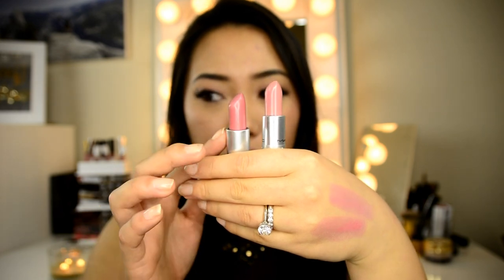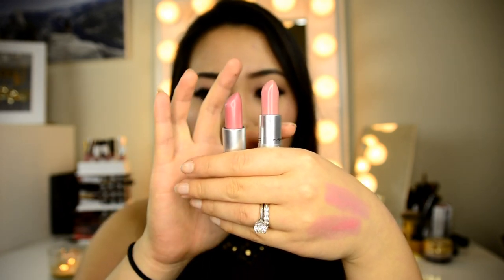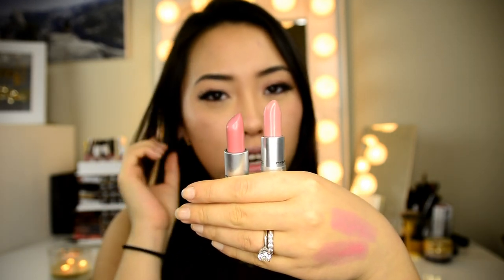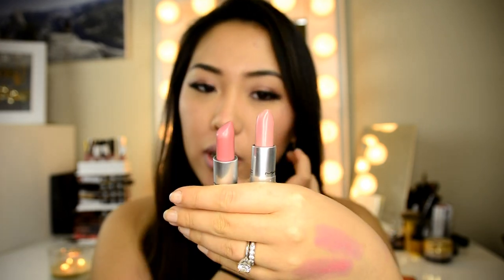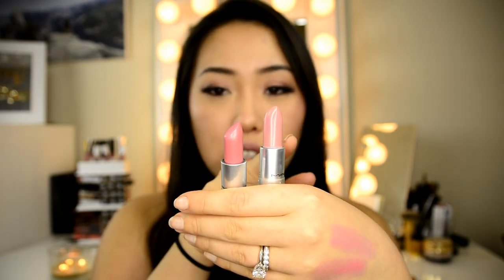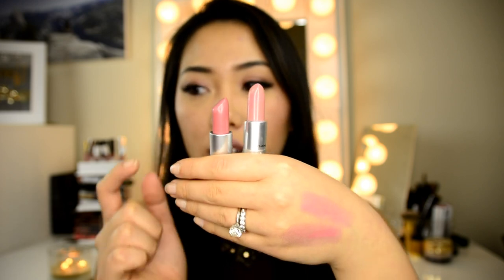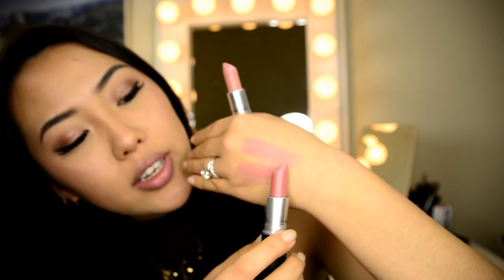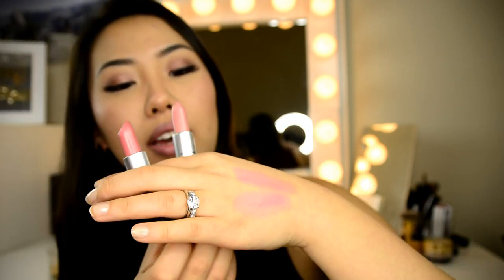MAC Angel VS Creme Cup ♥ Comparison & Lip swatches! ~Warm medium skintone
Hey guys! I always wanted to know the difference between mac cremecup and mac angel, and I recently got Mac Angel so i was finally able to really compare them! In this video I will be doing both hand swatches and lip swatches, so just keep watching :) for reference, i have warm medium skintone and i am pretty tanned right now.

Products mentioned:
Mac creme cup
Mac angel